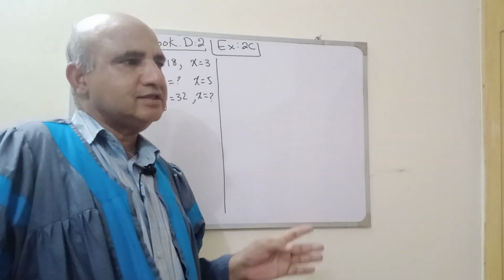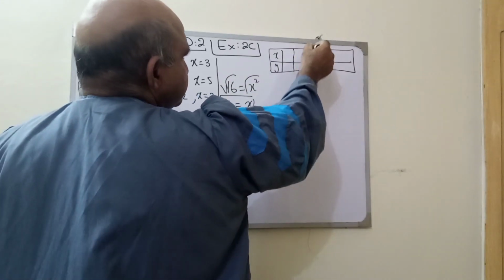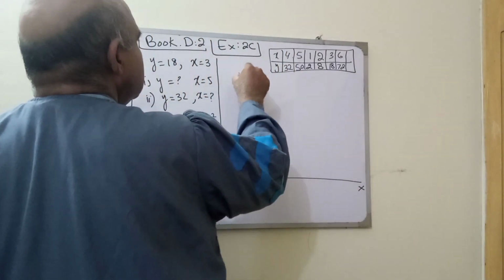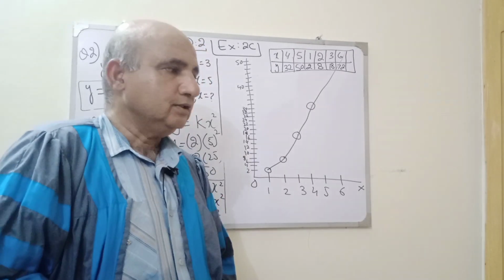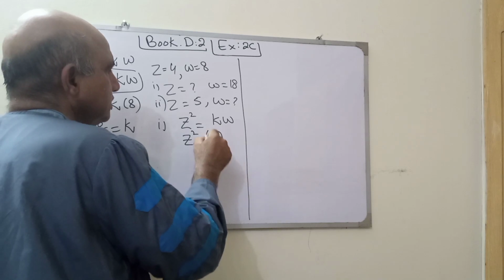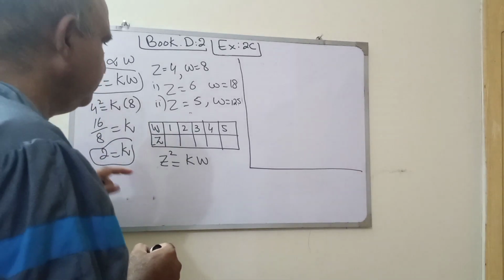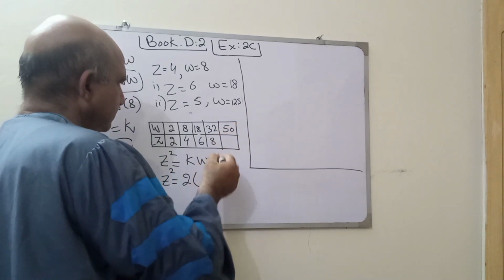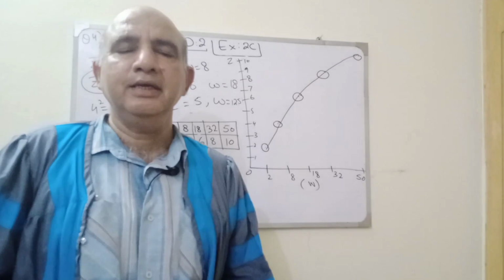Easy Maths . Direct proportion